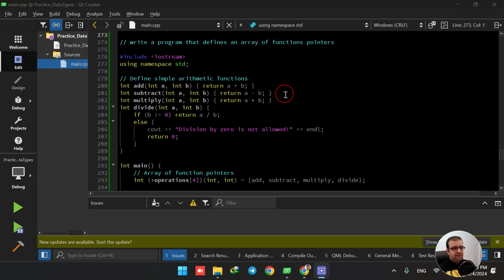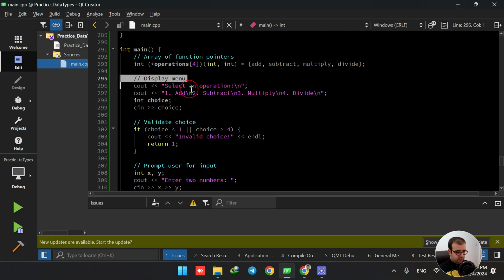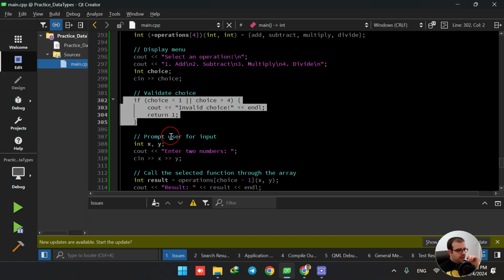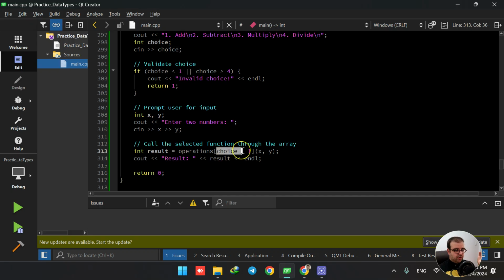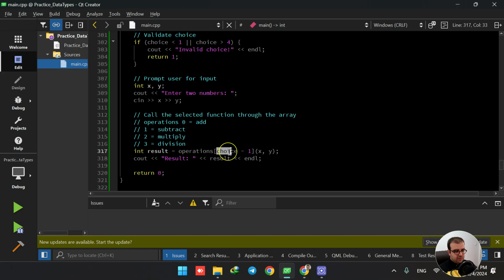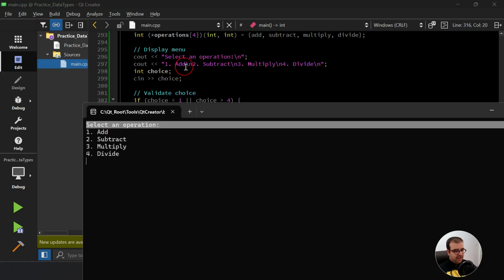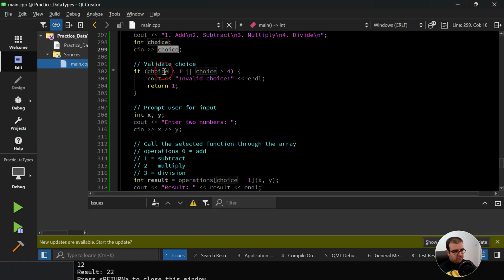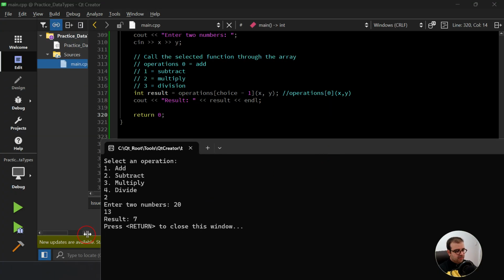How to work with array to function pointers in C++ (Part 2)?